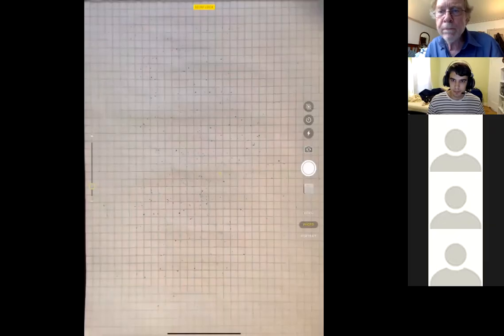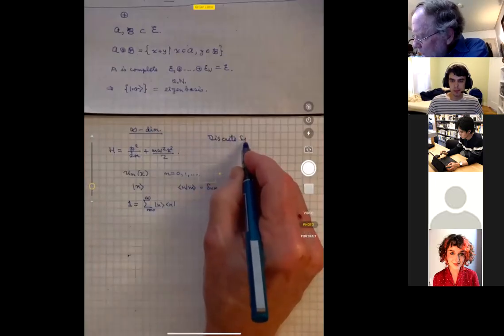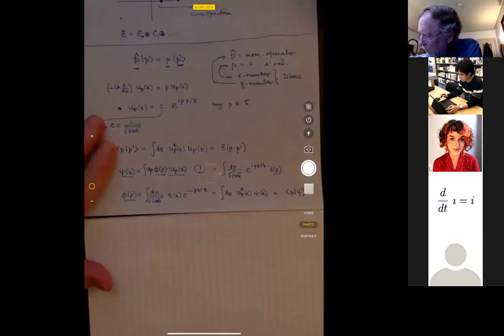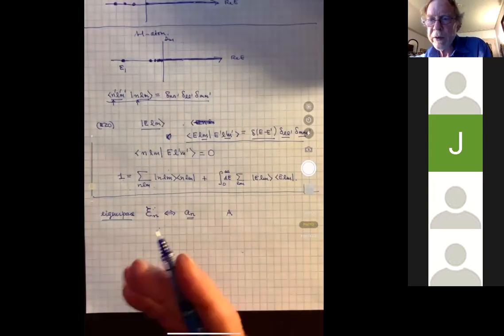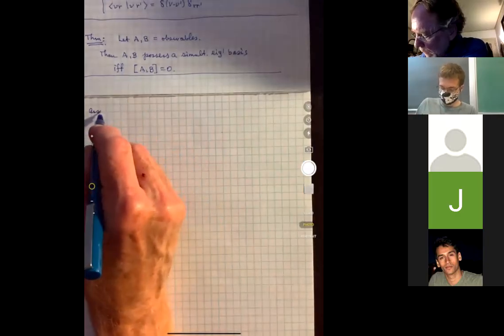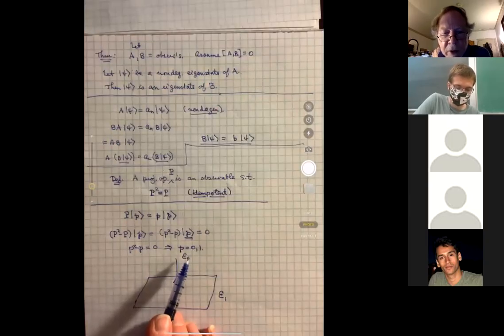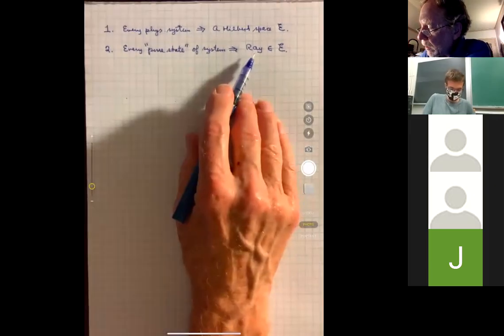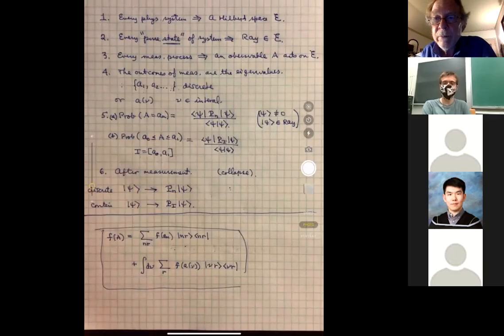L01 The Mathematical Formalism of Quantum Mechanics B, L02 The Postulates of Quantum Mechanics A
Lecture 1: The Mathematical Formalism of Quantum Mechanics part B
Lecture 2: The Postulates of Quantum Mechanics part A (1:15:06)

The mathematics methods introduction ends at 1:15:06.
Then, the Quantum mechanics lecture starts.